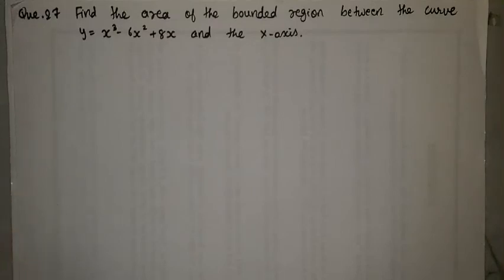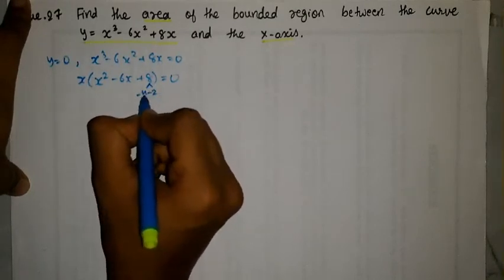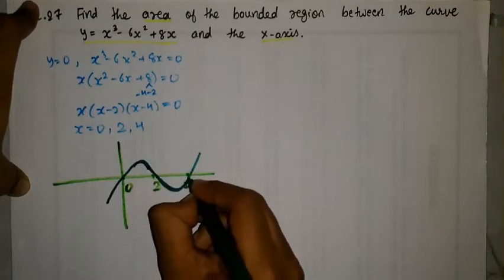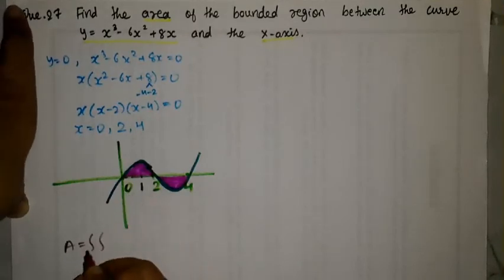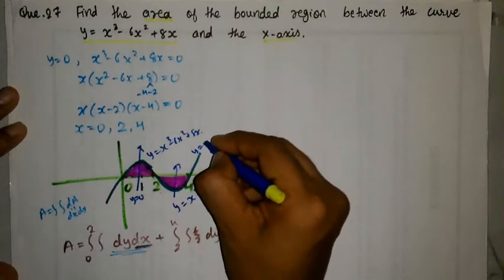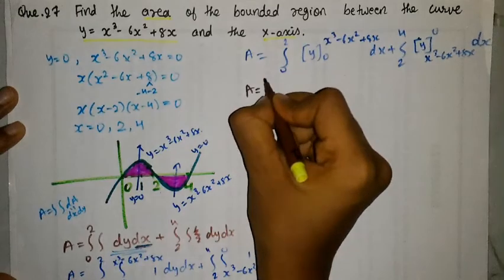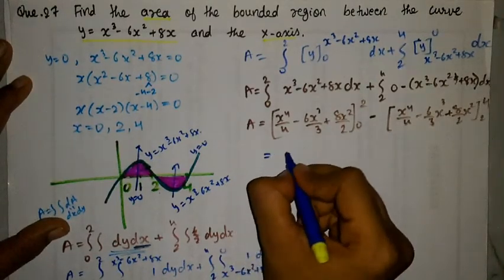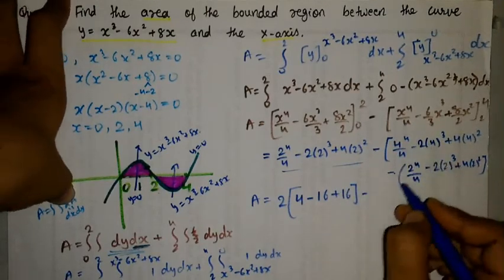Schaum Series of Integral Calculas| Area & Arc length Ch:21 | Question:27 || Part-28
Hello everyone

Question:27
Find the area of the bounded region between the curve
 y = x^3 -- 6x^2 + 8x and the x-axis.